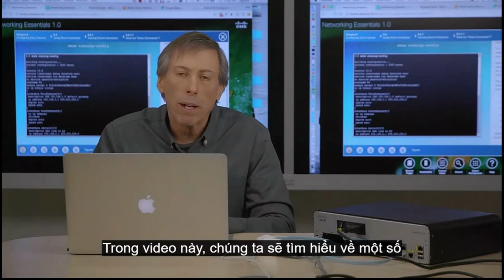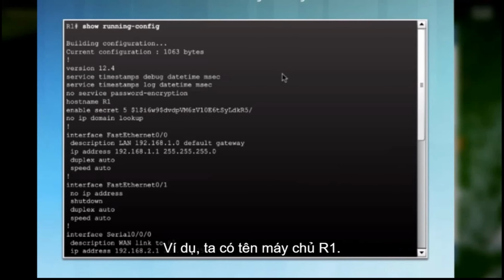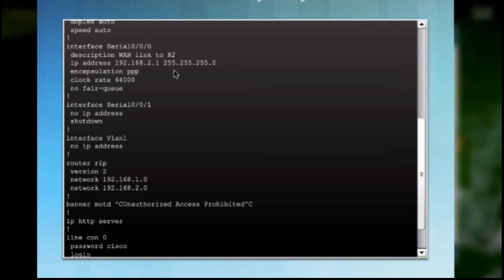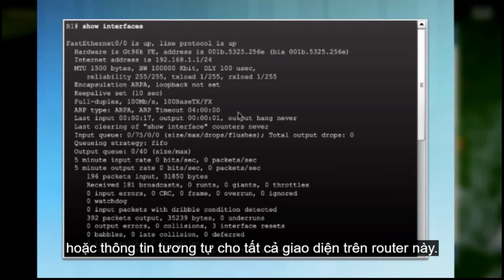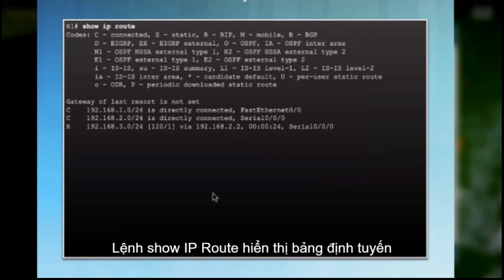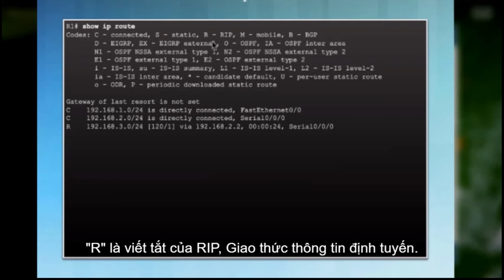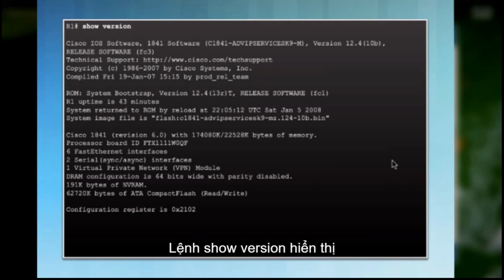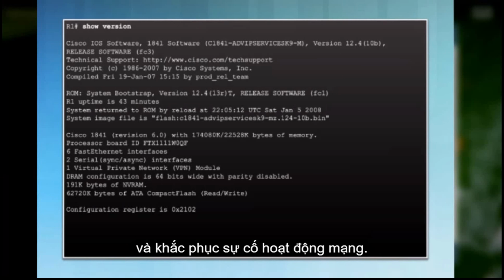030 - Các lệnh Show cơ bản trên IOS Router Cisco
Các lệnh Show cơ bản trên IOS Router Cisco - Mạng máy tính Cisco